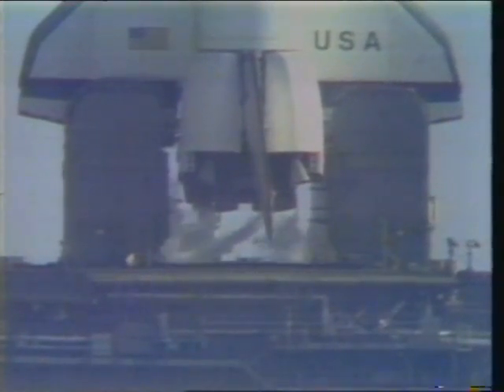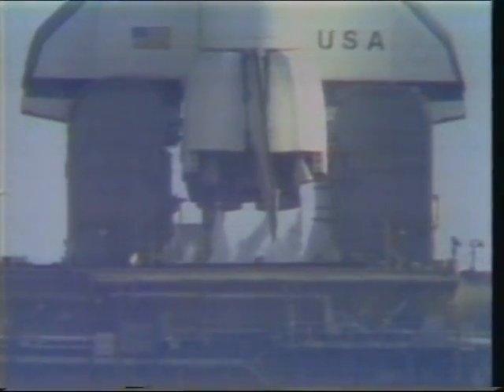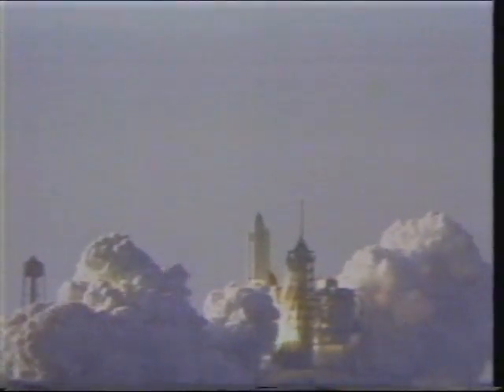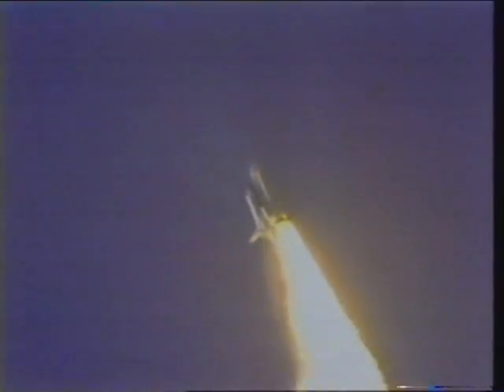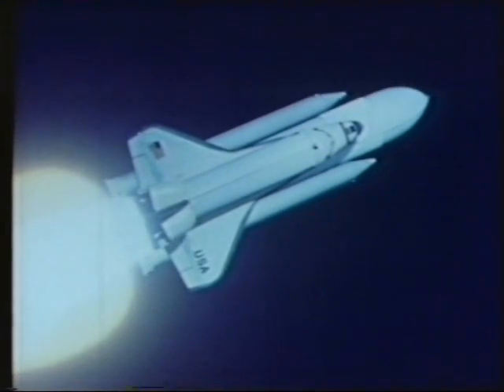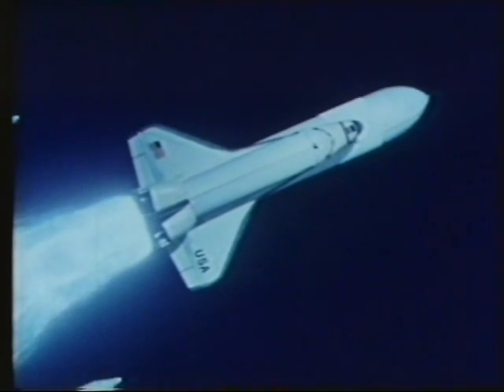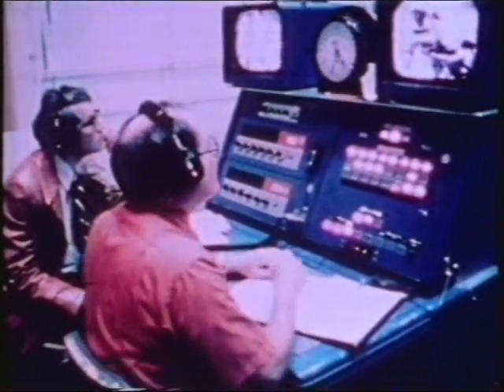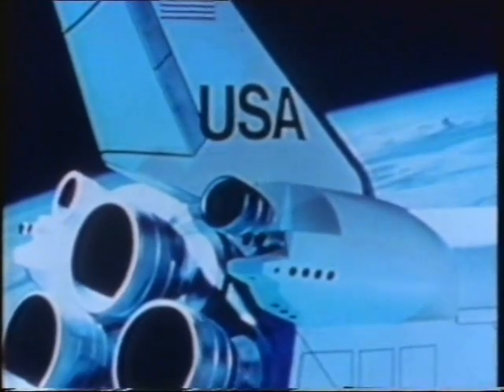STS-1 BBC Launch Day Coverage (3 of 4)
The full programme broadcast April 12th 1981 to cover the launch of the first Space Shuttle Columbia. Presented by Micheal Rodd with Geoffery Pardoe (and Kieran Prendeville in the USA). This is part 3